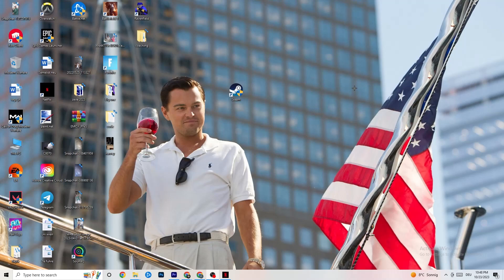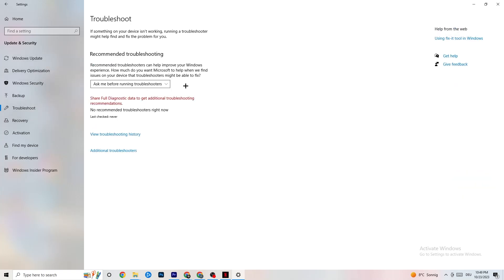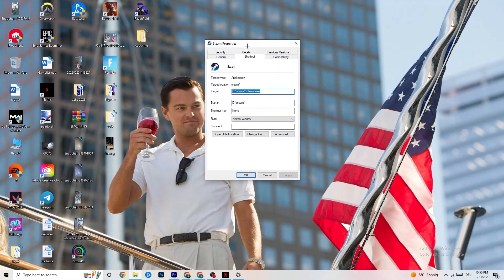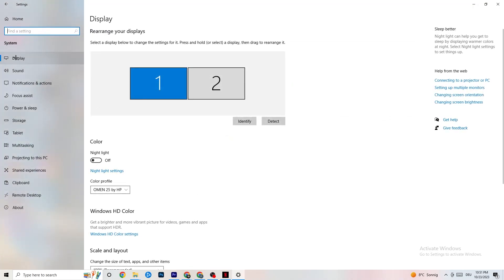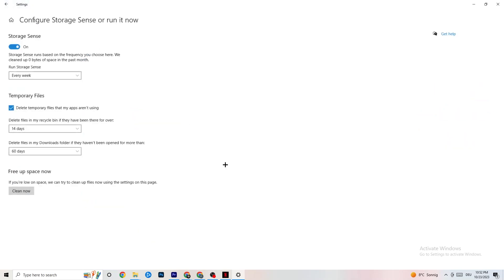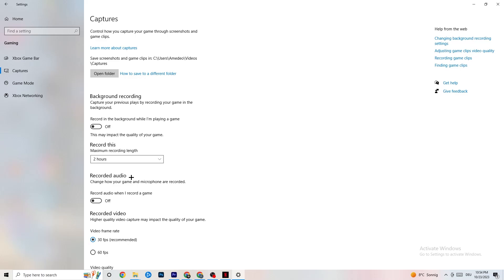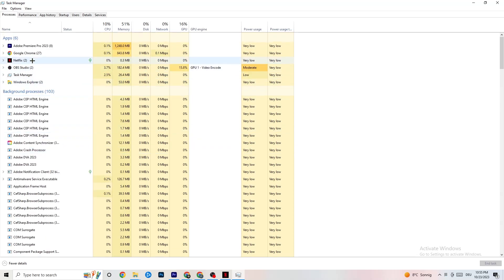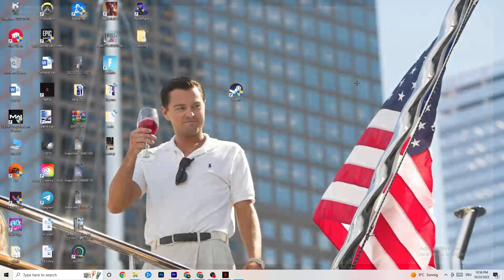How to Fix Nier Automata not Launching (100%Fix)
How to fix Nier Automata not launching on pc,
How to fix Nier Automata not opening on pc,
Nier Automata pc not launching,
Nier Automata pc not opening,
Nier Automata not opening on pc,
Nier Automata not launching on pc,
How to fix Nier Automata not launching on laptop,